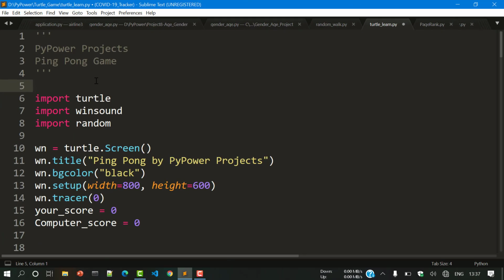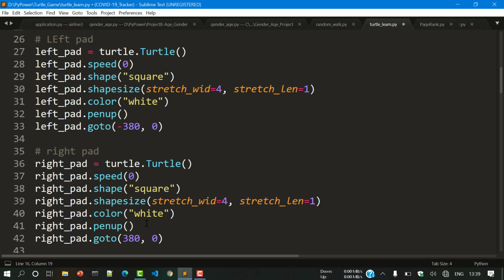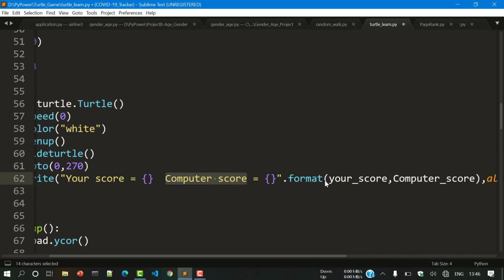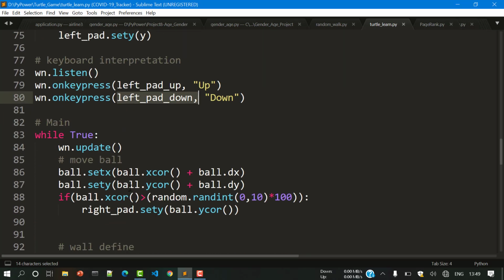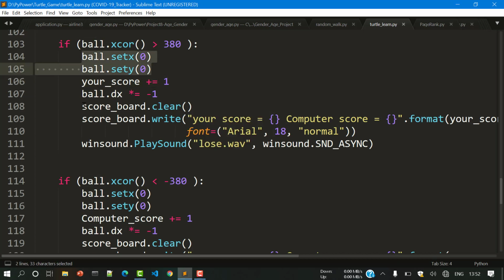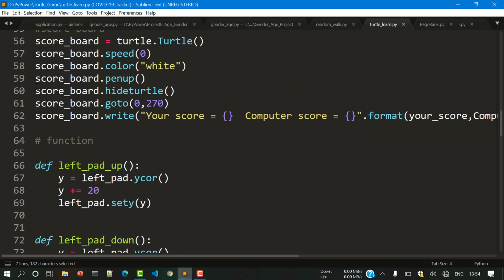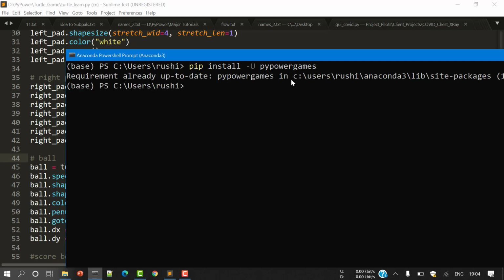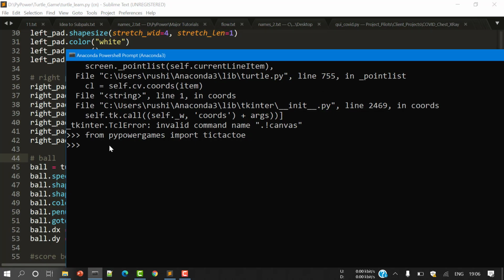Ping Pong Game using Python | Game Development in Python | PyPower